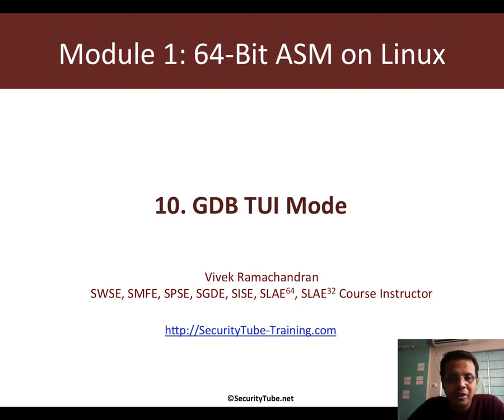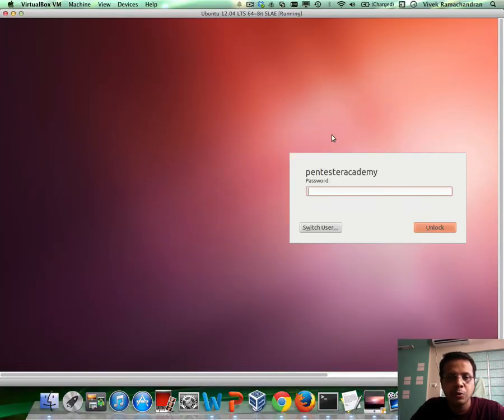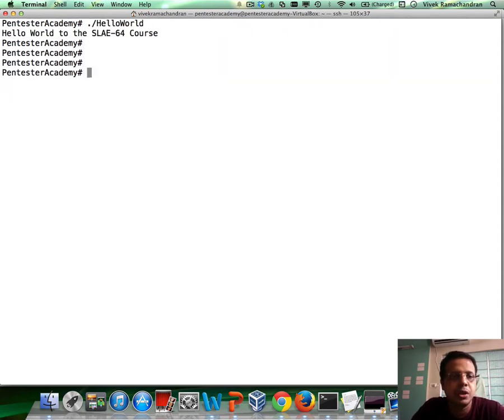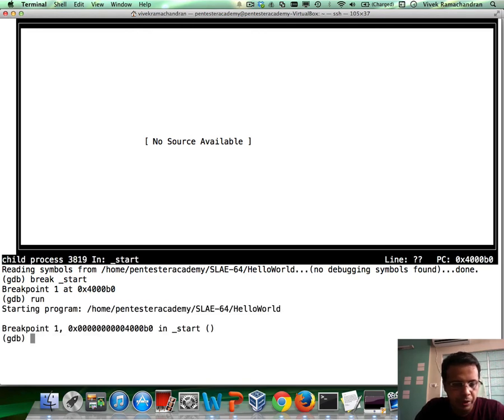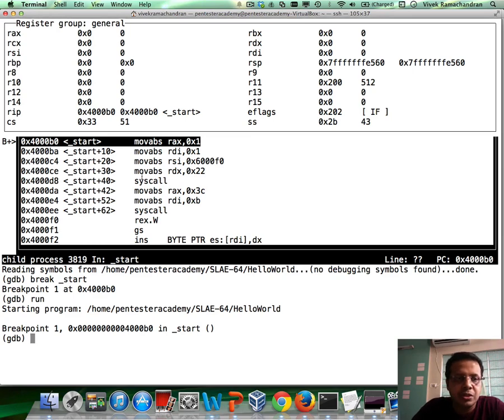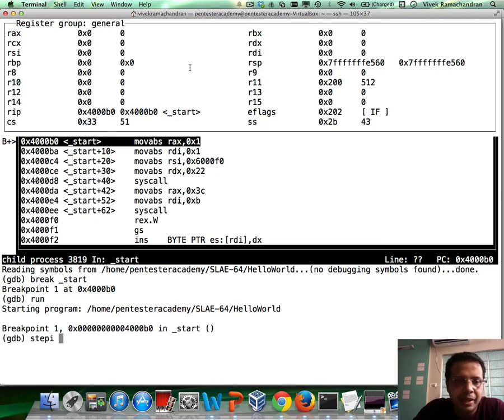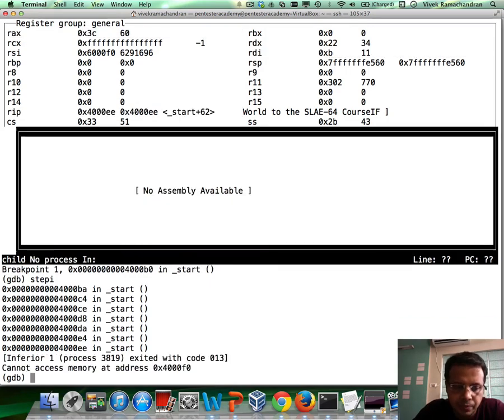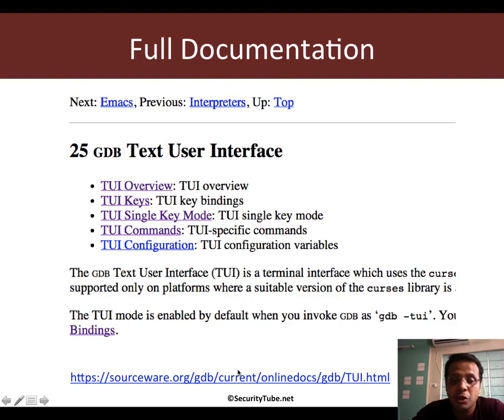011 GDB tui mode